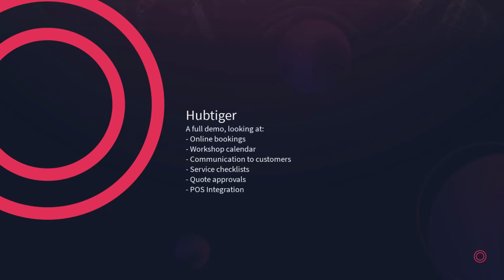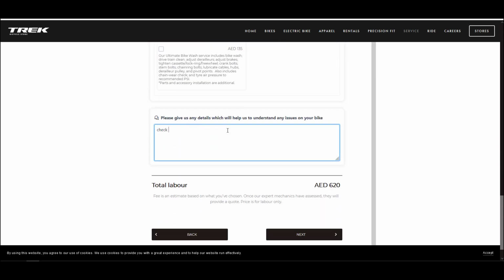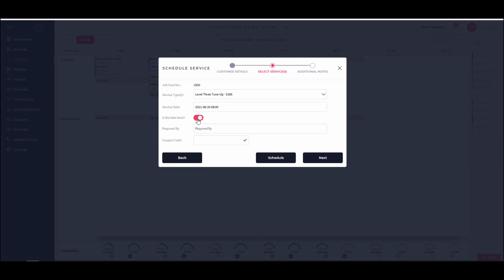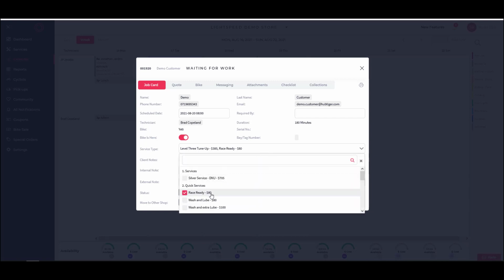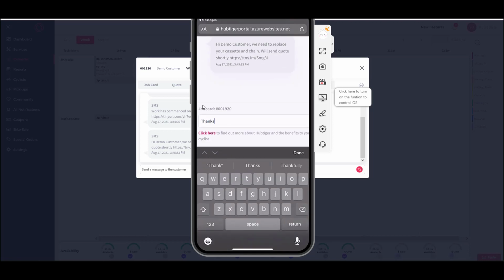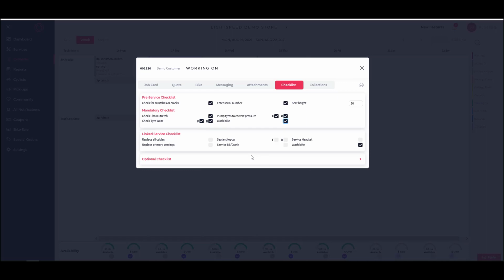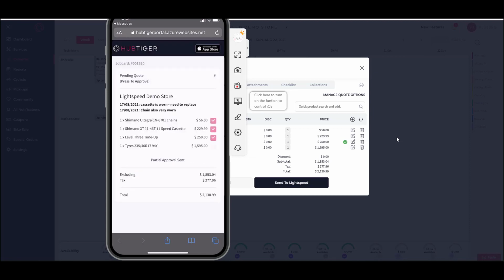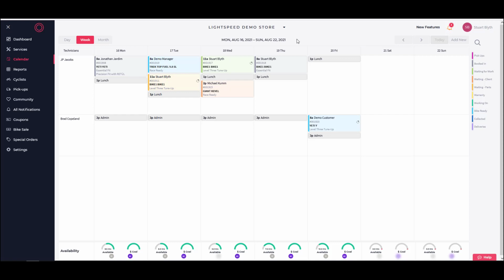Hubtiger demo_Aug2021